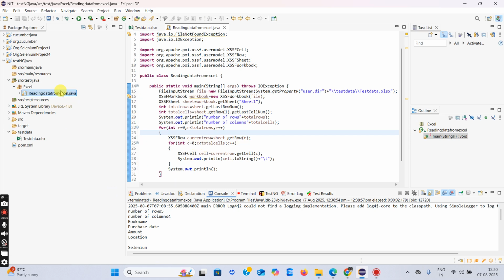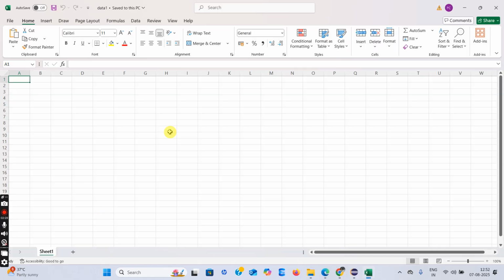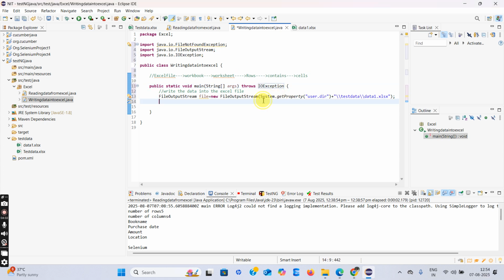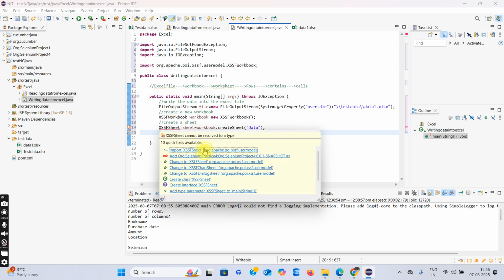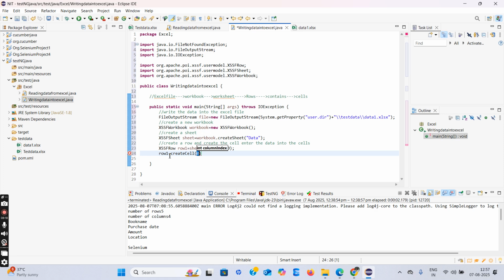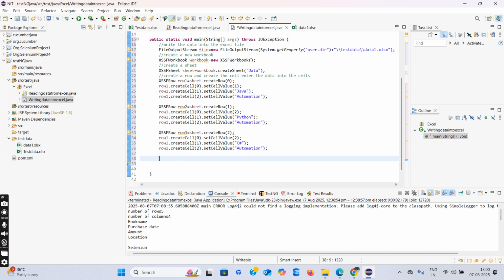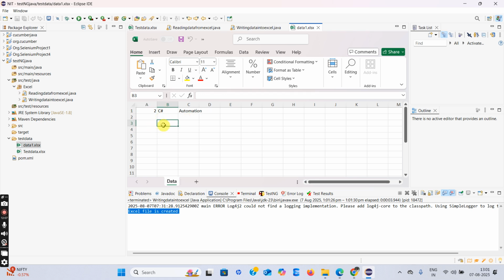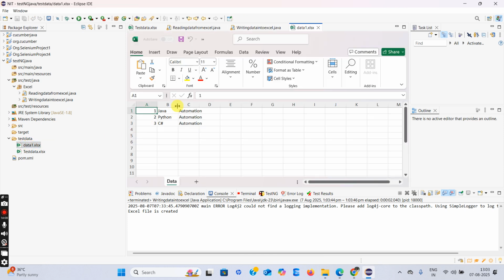class 79 (Writing the data into Excel file in TestNG with program)